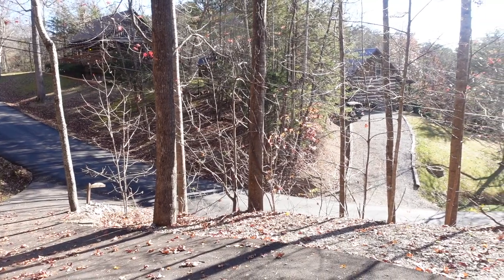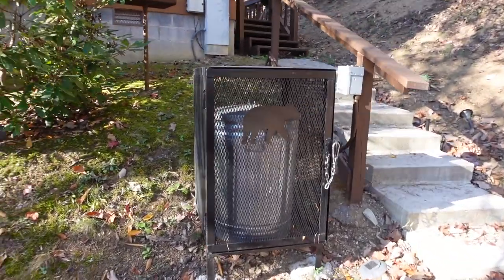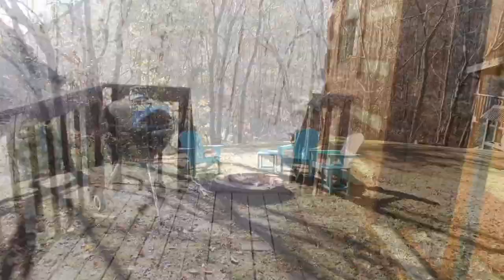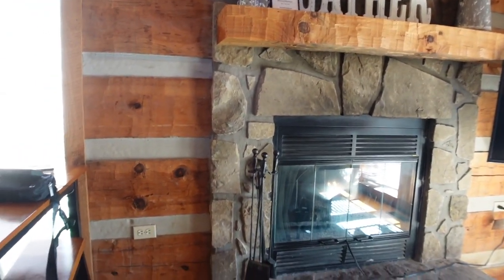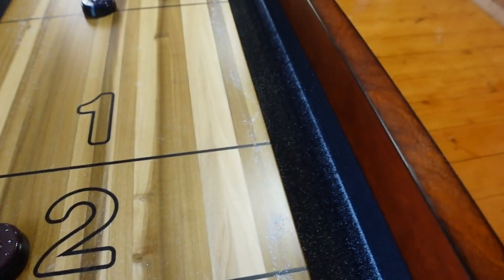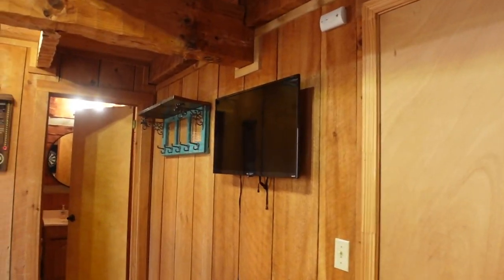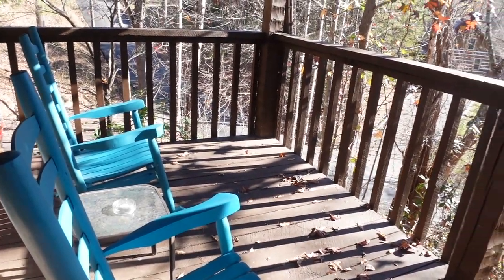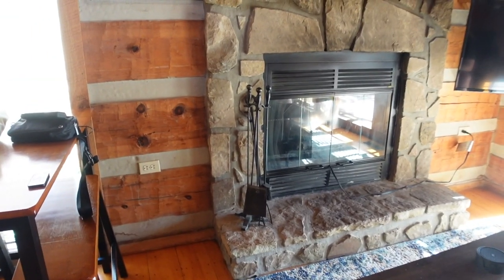Smokey Mountains Cabin Tour | Tennessee, Pigeon Forge | Travel Vlog